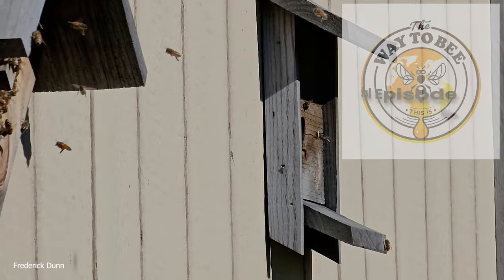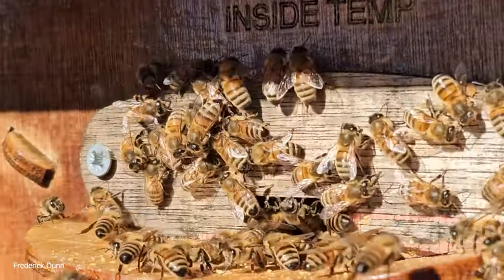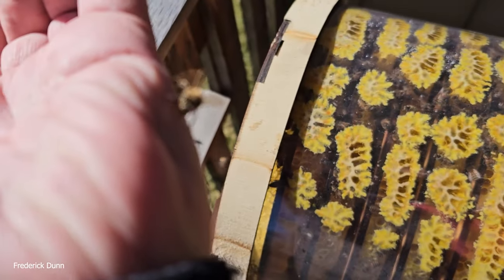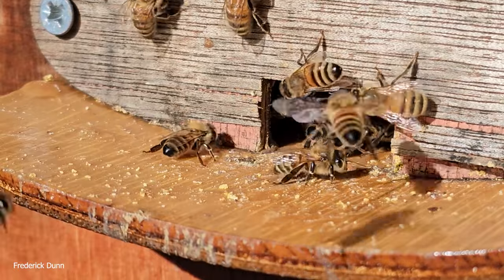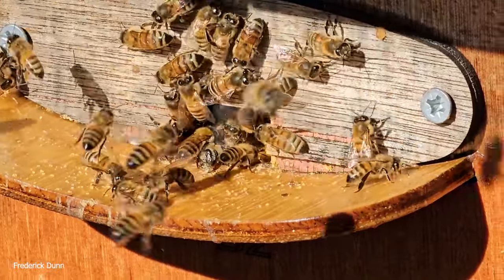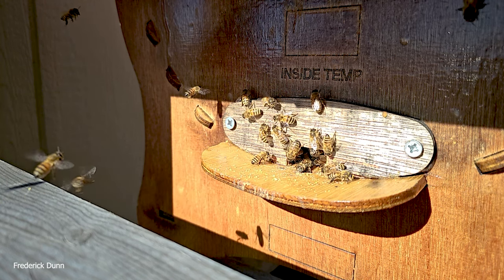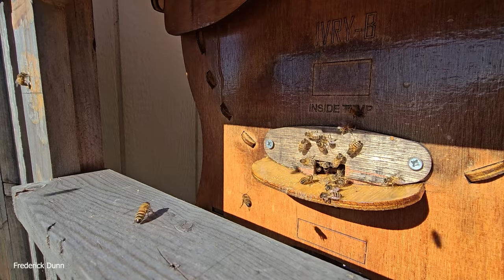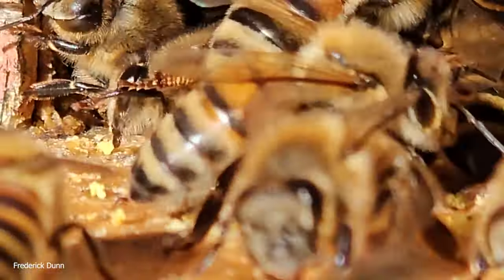Ivry B Hive Update, how is it handling this snowy winter climate? They are looking good!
Welcome to a special episode of The Way To Bee.
In this video, I show how the Ivry-B Hive is working its way through winter.
As of February 4th, we experienced a warmup into the 40-45 deg. F range, which is over 5 Celsius.

If you missed out on my first video about the Ivry B Hive and how I assembled it, here is the